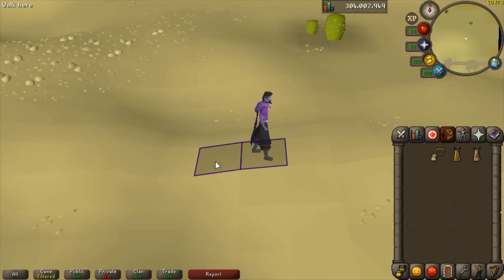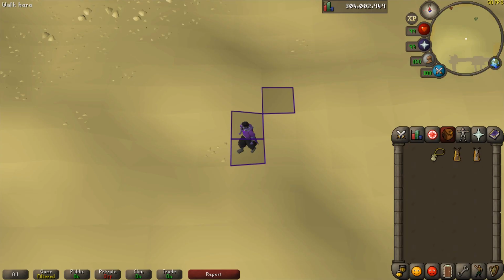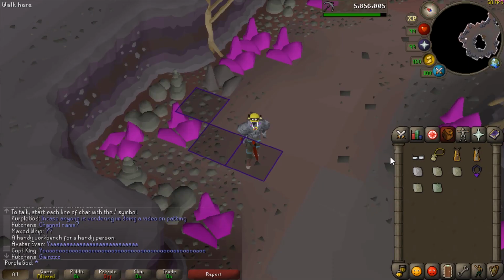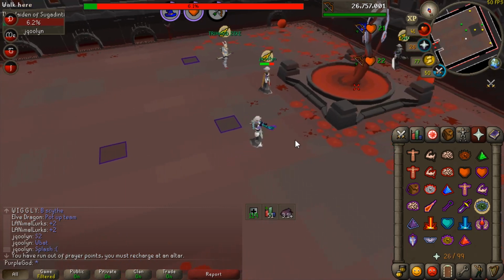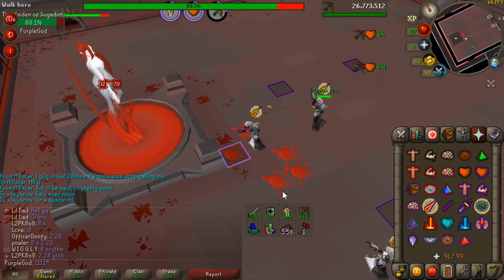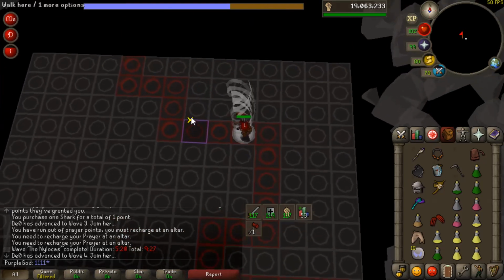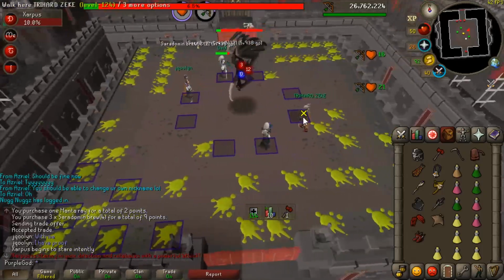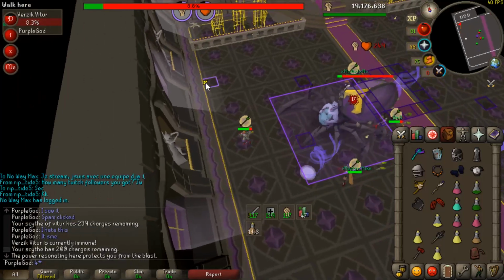Pathfinding in OSRS applied to ToB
EDIT: as of 5/2/2019 bloat and verzik have been updated to experience less animation offset. (as they do their animations, they will continue to slide in order to represent their technical location whereas previously they would stay still, which caused animation offset)

This is a simple information video aimed to new PVMers who are looking to improve their understanding of pathing in OSRS. Applies to raiding, skilling, pking, pretty much anything.

Big thanks to de0 for helping me clarify a few things,

Leave any feedback or questions in the comments and